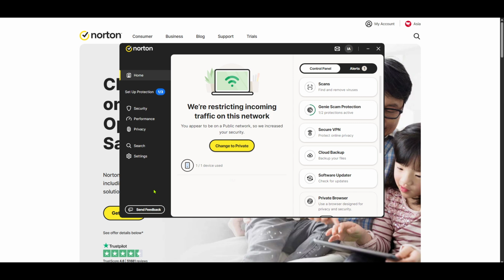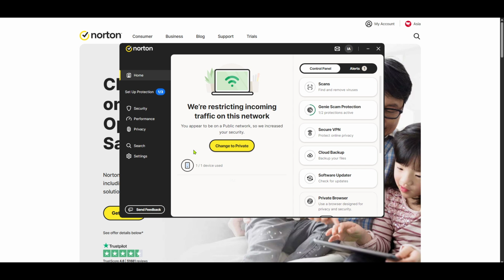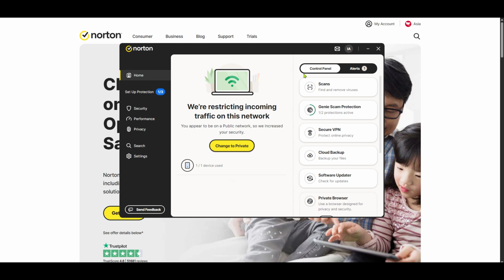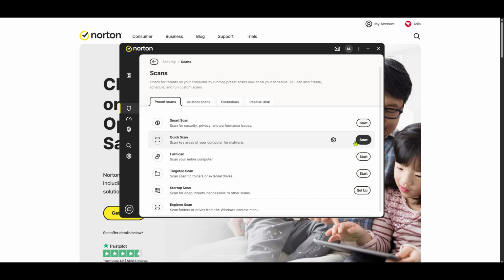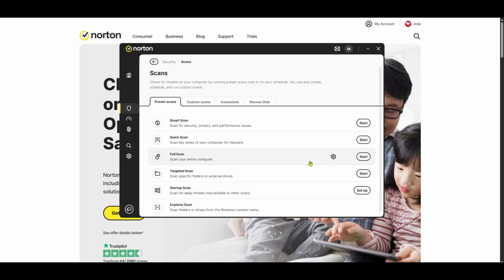How To Check Iphone For Viruses And Malware & Remove Them Norton [2025 Guide]